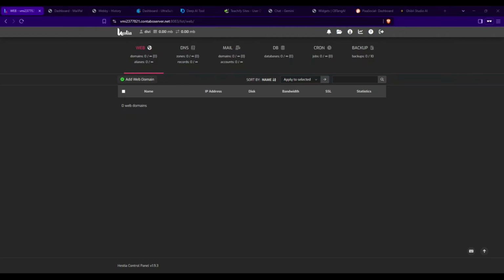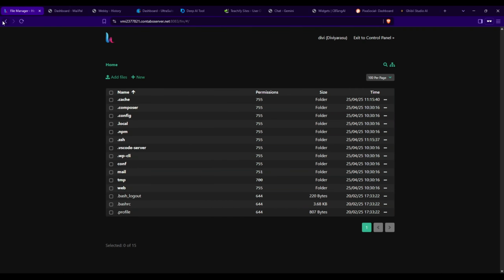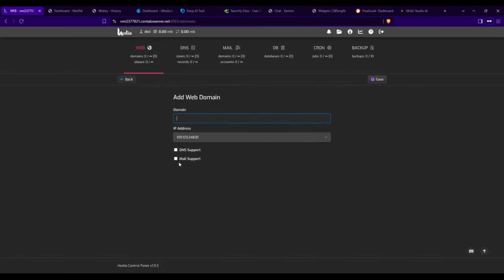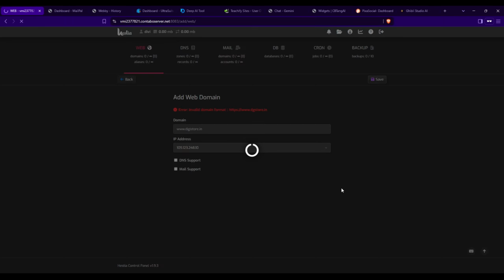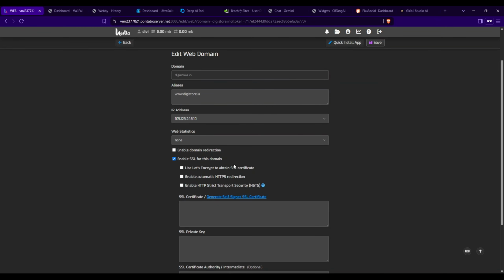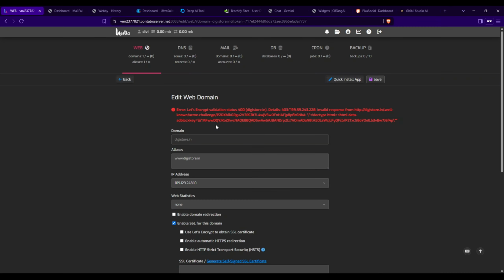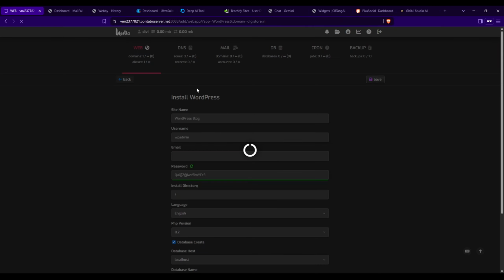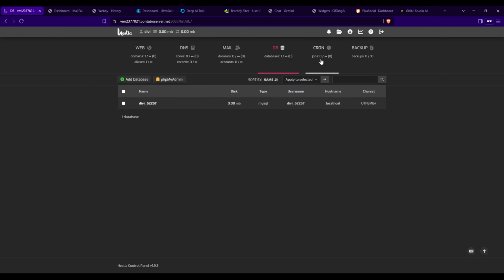LifeTime Kit App No. 1 Demo | Hosting App | Softago Technologies